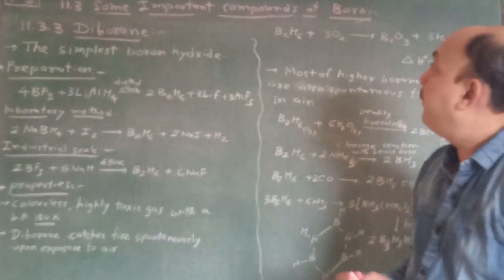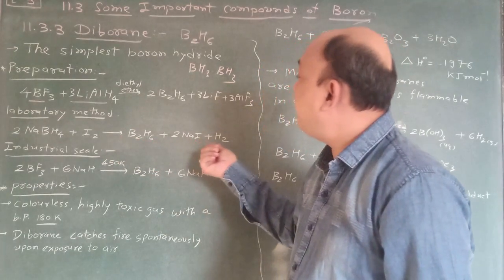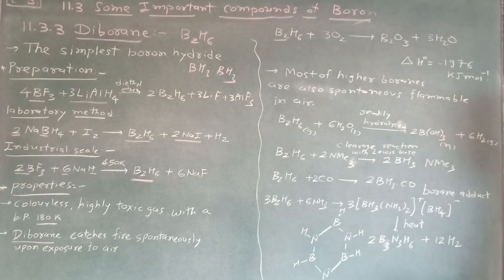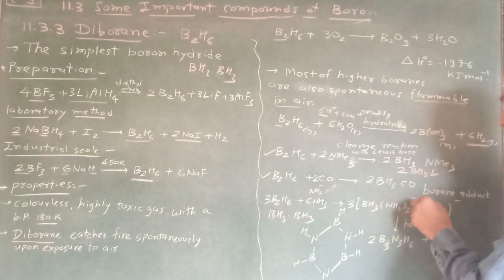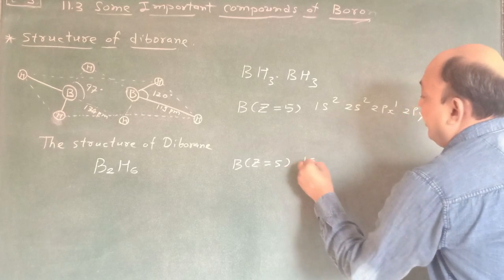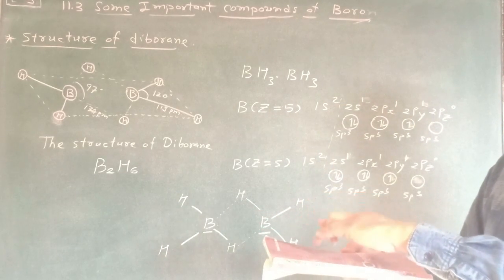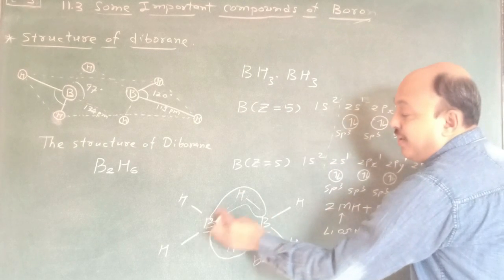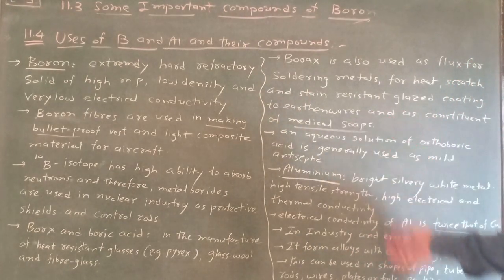CLASS 11 ENG MED CHEMISTRY | CH 10 THE S- BLOCKS ELEMENTS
DIBORANE AND USES OF BORON AND ALUMINIUM COMPOUNDS